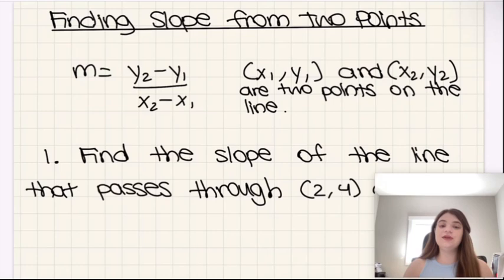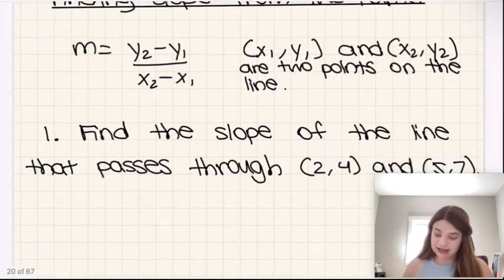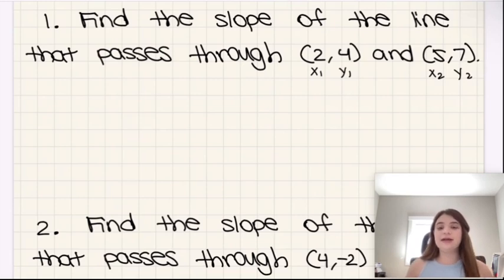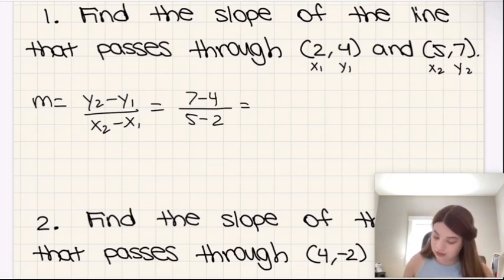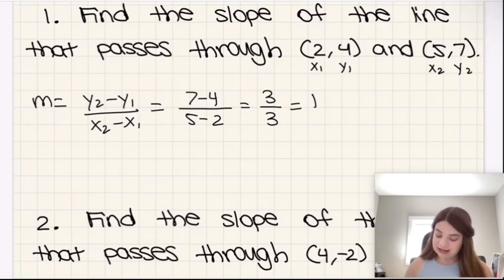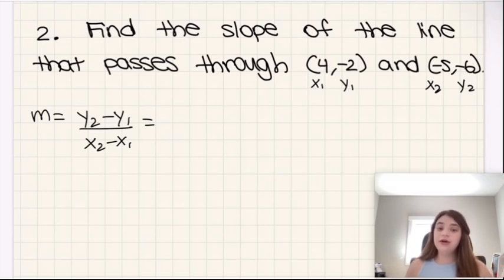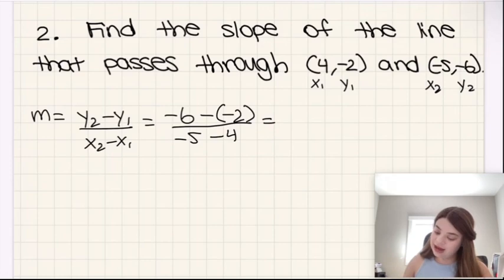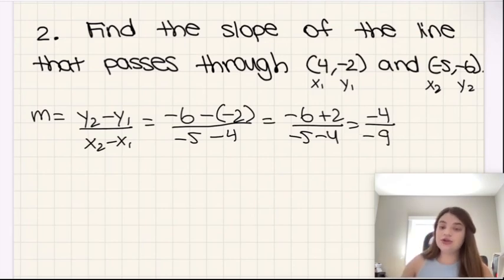Slope from Two Points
Find the slope of a line that passes through two points.